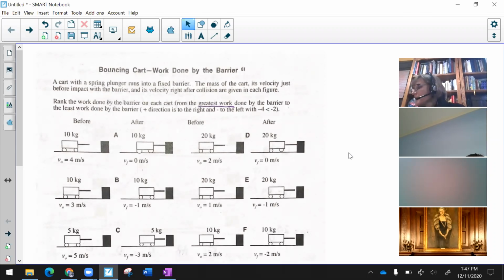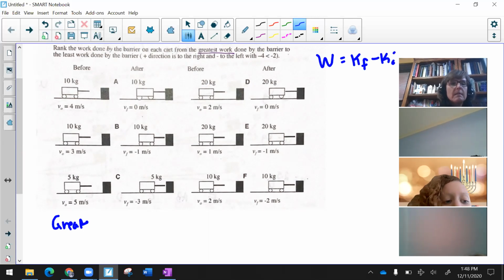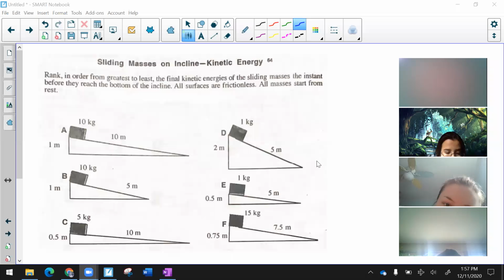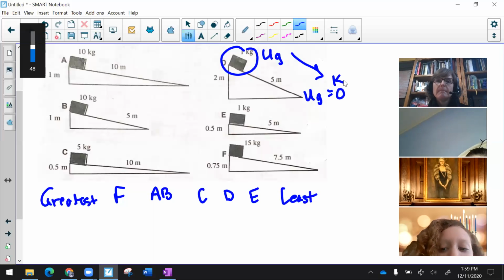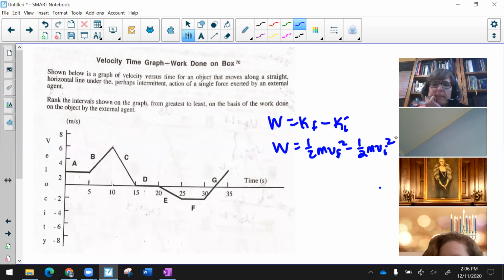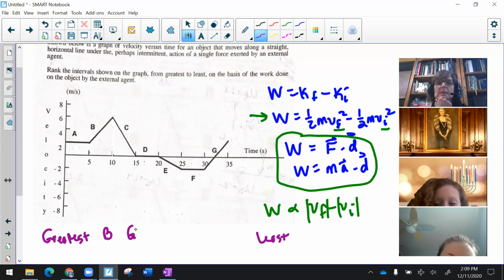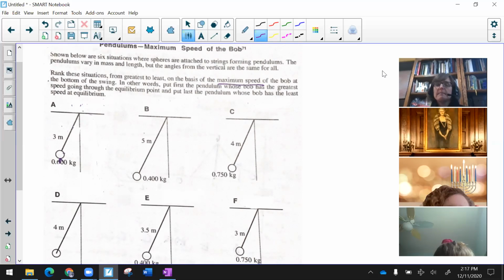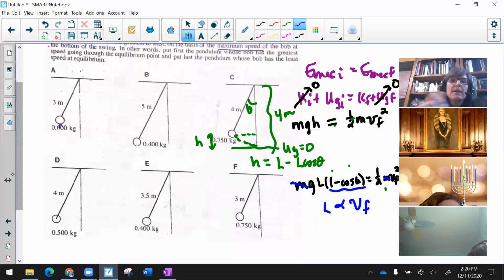Goetz APPhys 11Dec2020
Ranking Exercises--conservation of mechanical energy